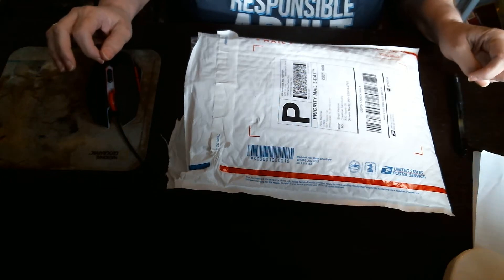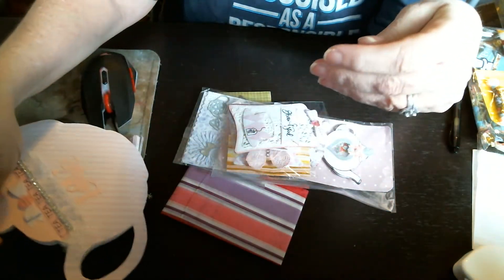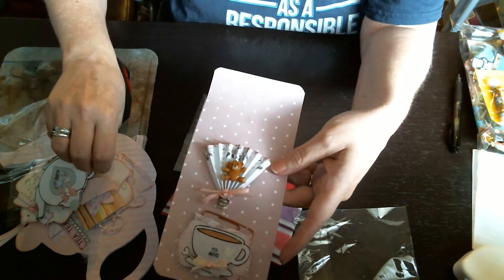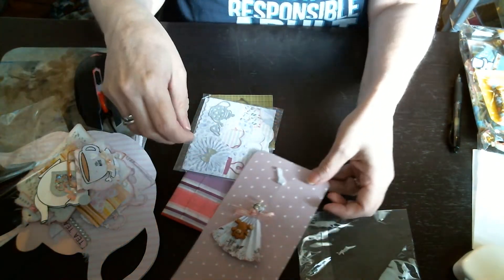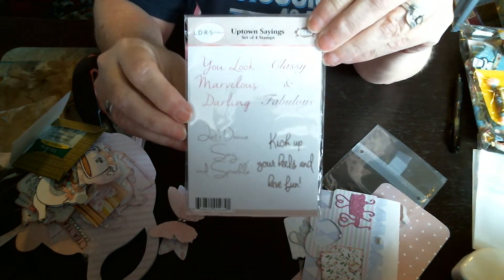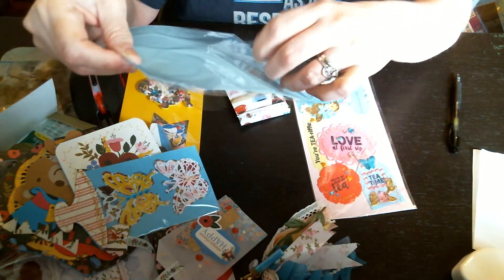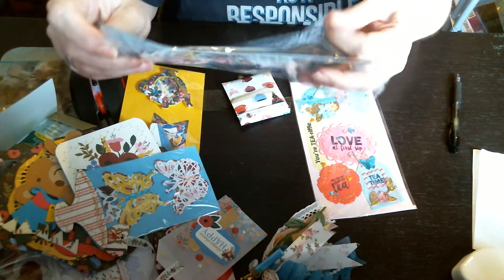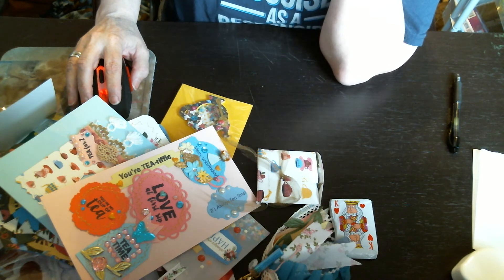Recieved my swap back from Created to Creates Tea party swap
received swap back its all beautiful Thank you guys

YT + Brittany M Pochick  Instagram

Andre Gould